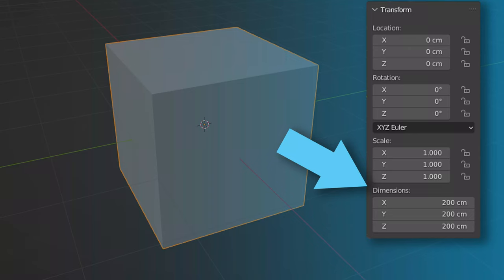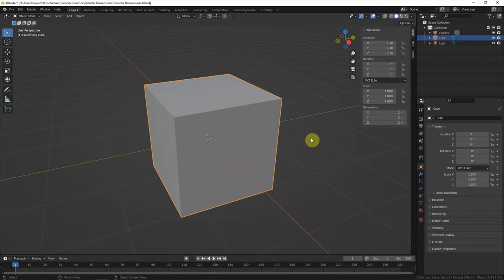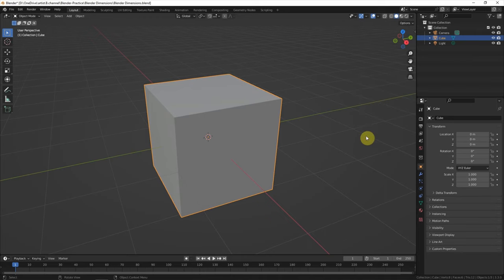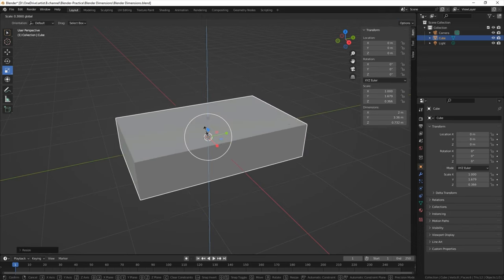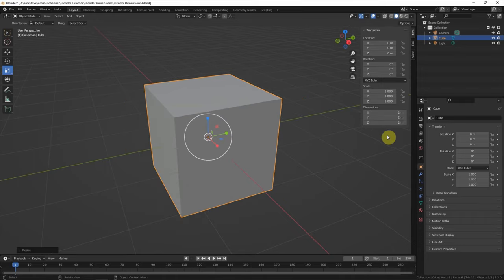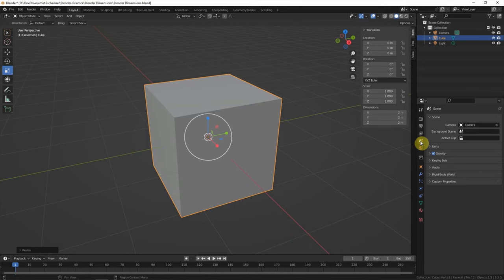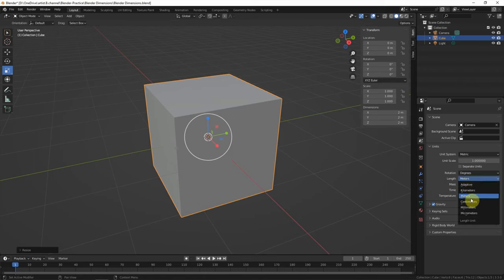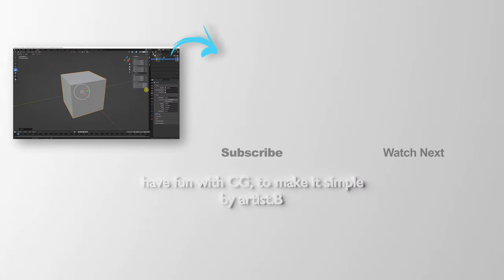Blender Show Dimensions and Change Units to cm or mm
Blender Dimension not showing ? This is a quick Blender tutorial to go through how to show dimensions, and to change dimensions units in Blender. At the beginning, we can use shortcut to open Blender dimensions panel, to show the 3D object dimensions. In the second part of video, it will show how to change Blender dimensions units, let says the default units in metres, we can change dimensions in cm or mm. This video is basics for Blender, which is good for beginners. Hope this helps.

* Turn on Subtitles for description in your language

Timestamp

0:00 Blender Dimensions
0:10 Dimensions Panel
0:48 Dimensions and Scale
1:22 Change Dimensions Units to cm or mm